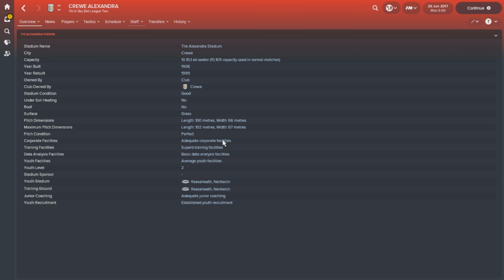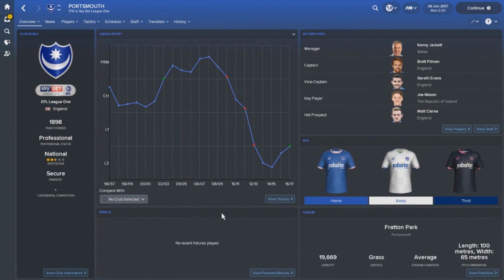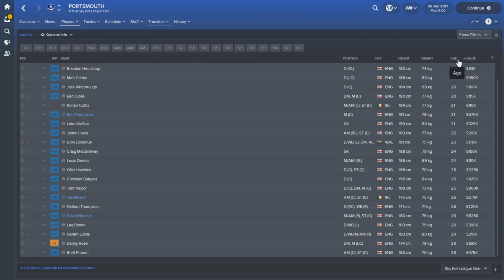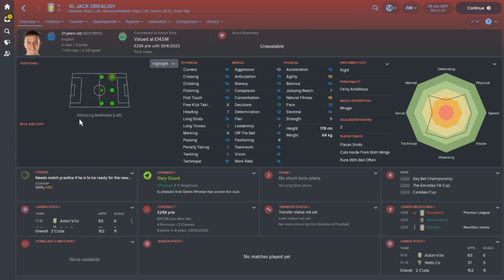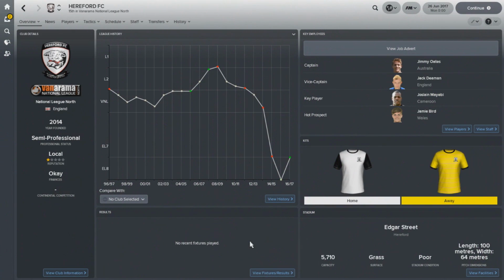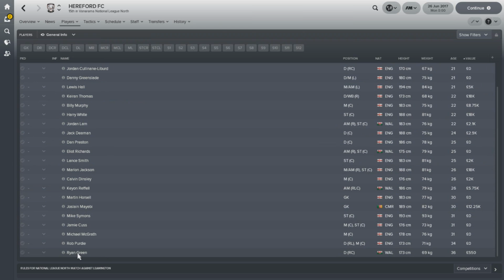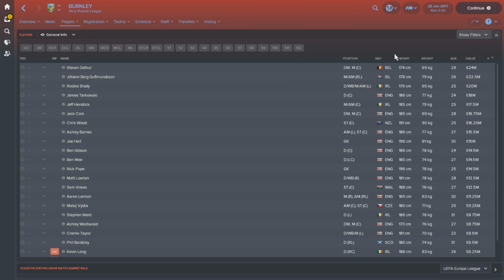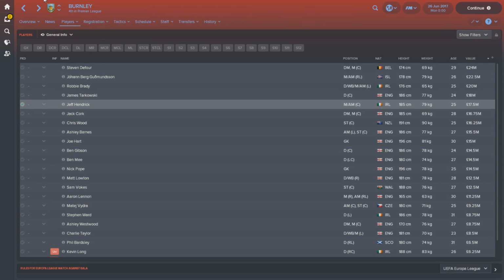Football Manager 2019 - Top 5 Teams To Manage In England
Football Manager 2019 is coming soon and today I'm going to be showing 5 teams in England that in my opinion are worth taking a look at for your first Football Manager 2019 save game.

Let me know who you're managing first in Football Manager 2019 in the comments!